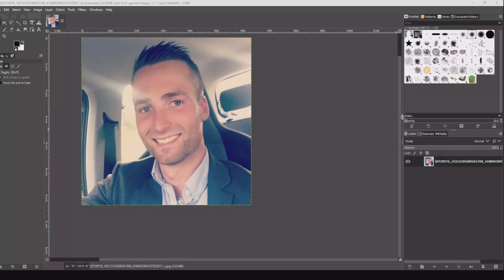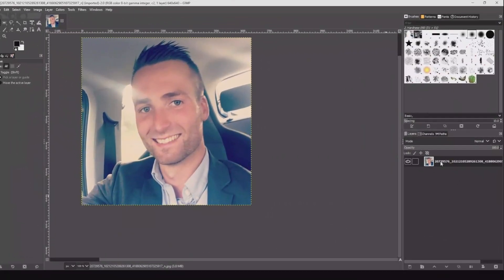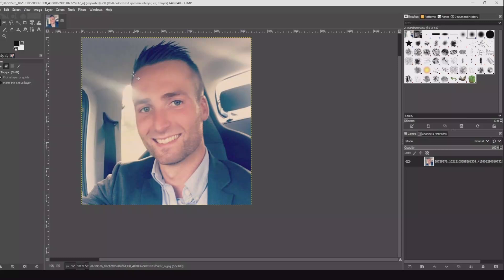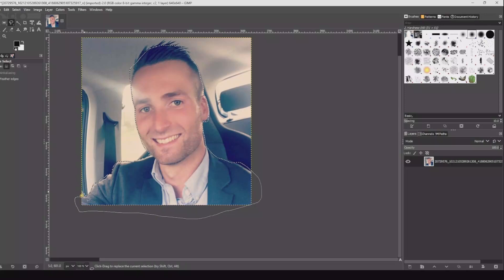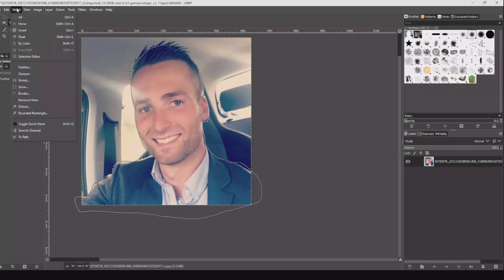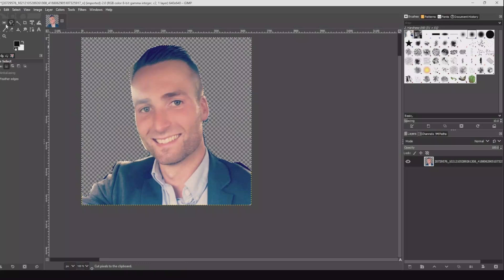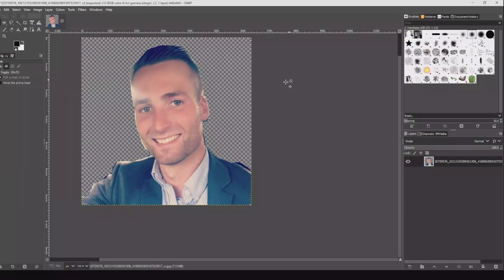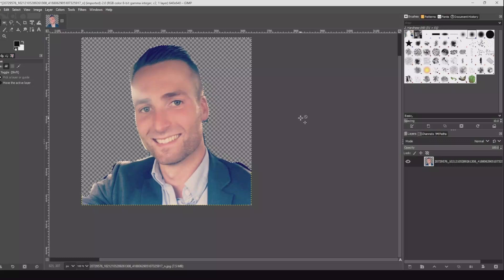Gimp How to cut out part of an image (2023 Tutorial)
I will show you, How to cut out part of an image in GIMP